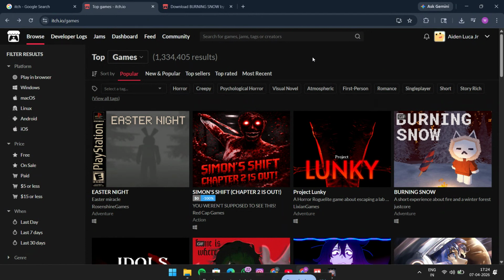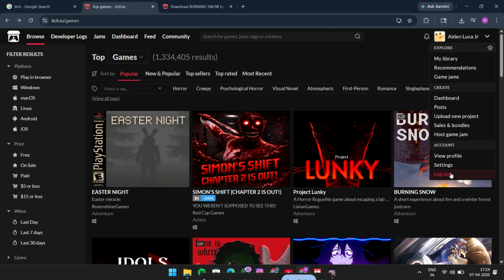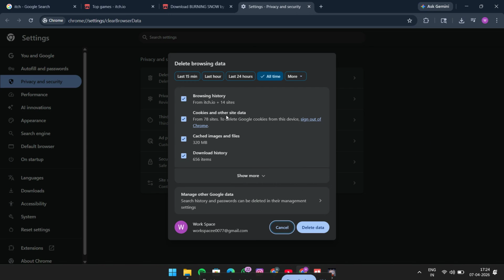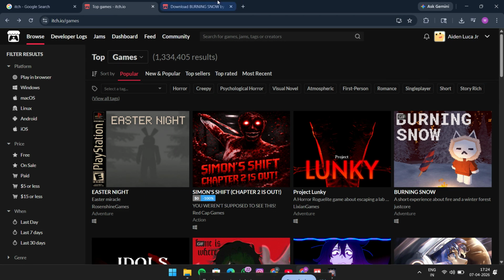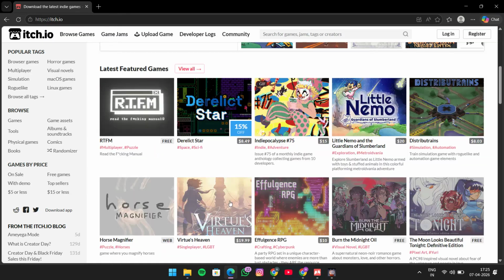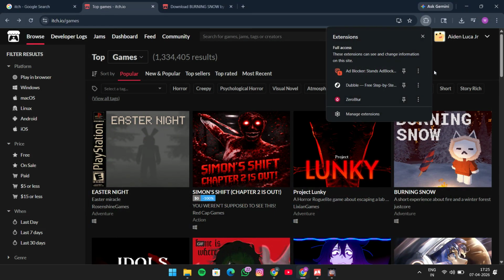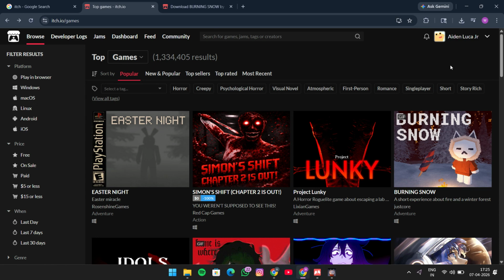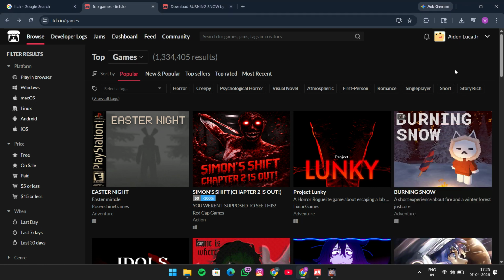Itch.Io Error Missing Token (Quick Fix Guide)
Learn how to fix the Itch.io error missing token problem with simple troubleshooting steps. This guide covers refresh, login, cache clearing, browser changes, extensions, VPNs, and more.

🕚Timestamps:
0:00 Intro
0:13 Refresh The Page
0:31 Log Out And Log Back In
0:48 Clear Browser Cache And Cookies
1:08 Try Another Browser
1:23 Disable Extensions
1:40 Disable VPN
1:52 Reopen The Download Page
2:04 Try Again Later

✍️What You'll Learn In This Video:
• How To Fix Itch.Io Error Missing Token
• How To Refresh And Reload The Download Page
• How To Log Out And Log Back In To Restore Tokens
• How To Switch Browsers To Troubleshoot Itch.Io
• How To Disable Extensions That Block Downloads
• How To Turn Off VPNs That Cause Access Issues
• How To Retry Itch.Io Downloads Safely

💡Pro Tips:
• Use Chrome Or Edge For The Best Compatibility
• Test In Incognito Mode To Rule Out Bad Cookies
• Disable Only One Extension At A Time If You Want To Find The Problem Faster
• If The Error Happens On Multiple Devices, It May Be A Temporary Site Issue
• Keep Your Browser Updated For Better Web App Stability

🌐 Access Itch.Io Here:
  itch.io